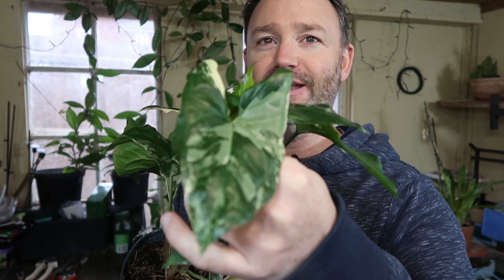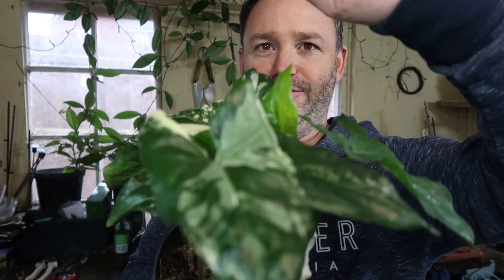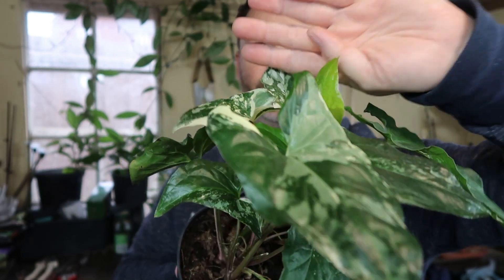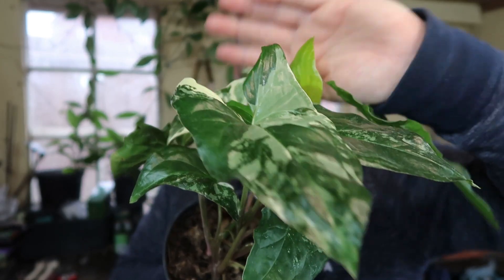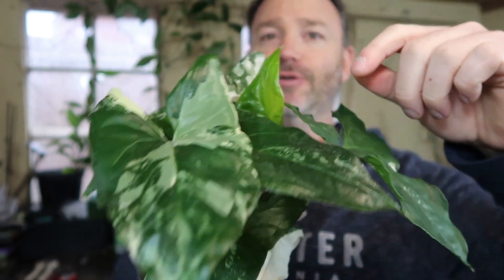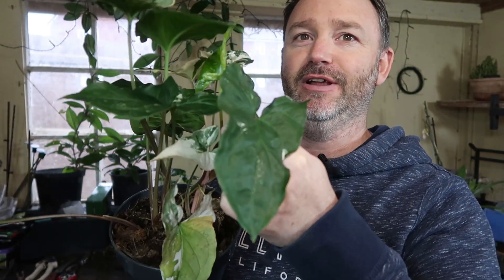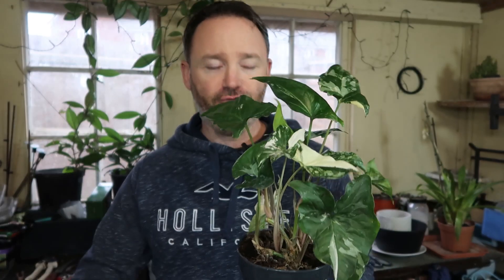How to Care For Syngonium Podophyllum Albo Variegatum | Arrow Head Vine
How to Care For Syngonium Podophyllum Albo Variegata  | Variegated Arrow Head Vine

Common Name: Variegated Arrow Head Vine

Origin:  South America

I promised myself I wouldn’t get into the whole elusive variegated collectable plant genre but this came up at a store in a town I was visiting and I just couldn’t resist!

They are still expensive and certainly around where I live in the UK very scarce, I’ve never seen one for sale in my area so I thought it would be nice to get one and also for another project I have coming up which I think you will find very interesting but I will be doing a separate video about that later so you will have to be subscribed to get notified about that one when it comes out.

The Good news is they are fairly easy to care for, quite tolerant for water and light.

Light: Bright indirect sun, be careful to avoid direct south-facing sun as the leaves are quite thin and will burn easily or brown at the least especially with the variegated parts.

Water: Average Amount, water well and then leave to nearly dry out and then water well again.  Better than a little bit often.

These are a naturally vining species so if you want them to hang down and the trail they will do that nicely or if you give them something to climb up they will climb quite happily too!

Easy to propagate, as it grows it will probably push out more green leaves than variegated leaves so you can chop the green leaves back to hopefully stimulate the variegated leaves.